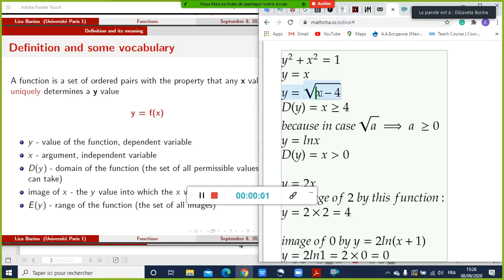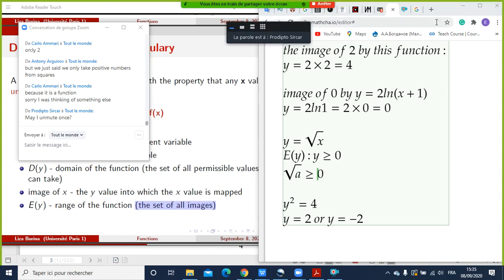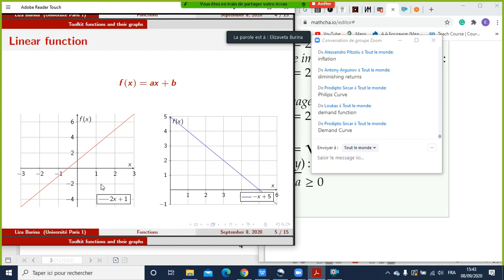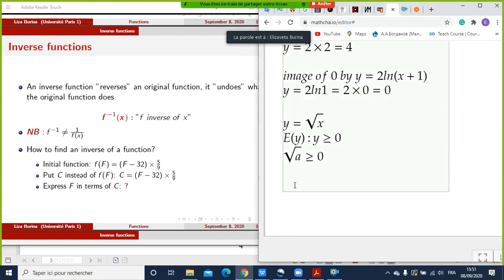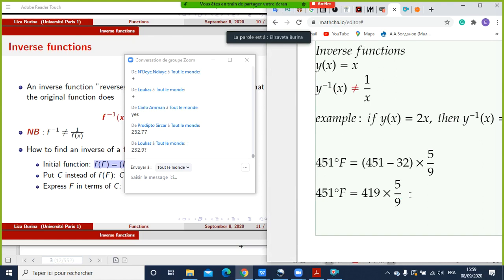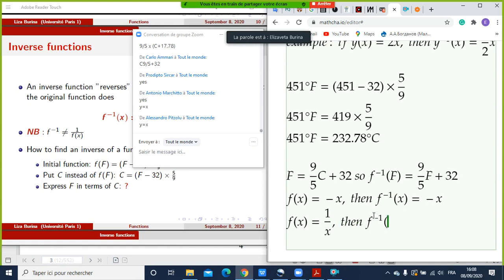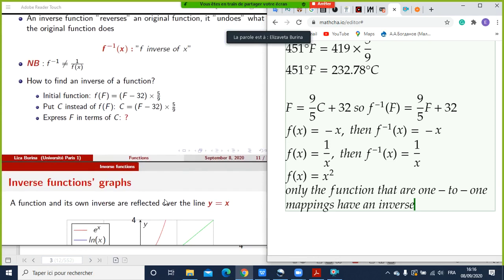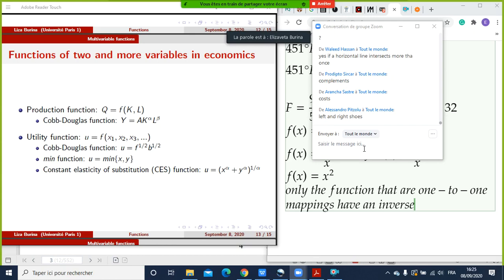Math refresher. Part 2.2.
Functions: examples, exercises.